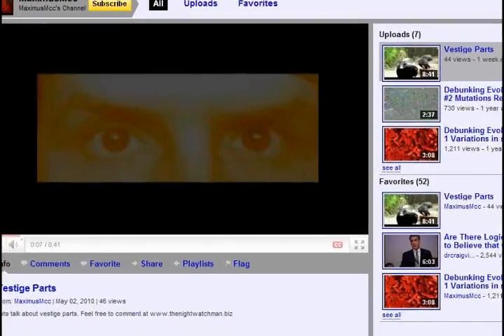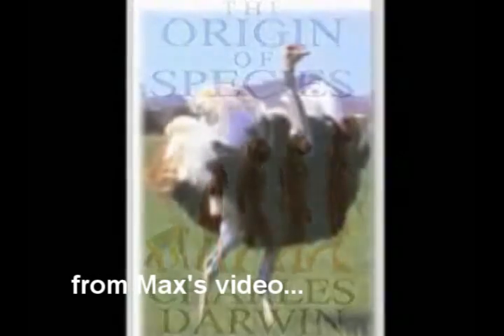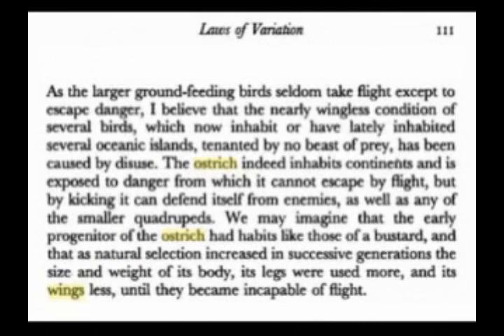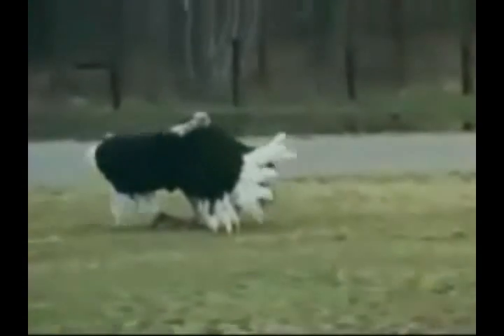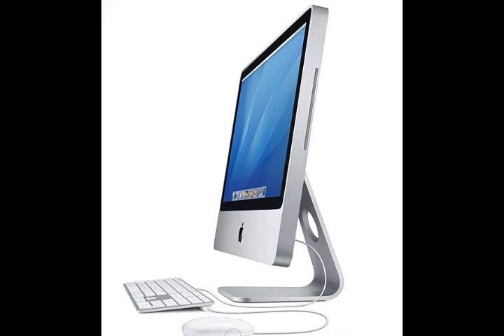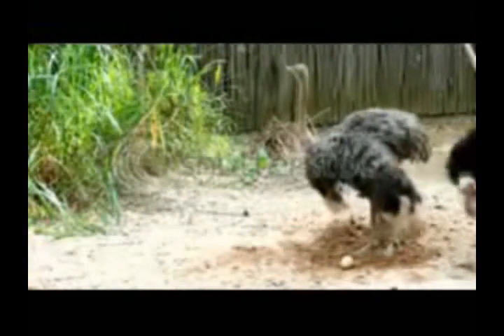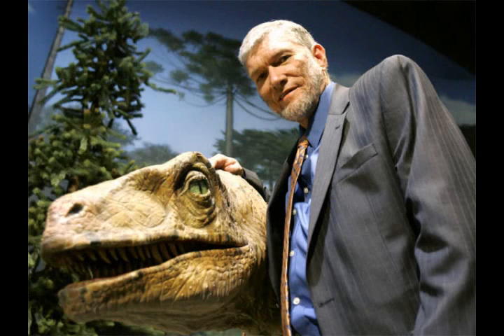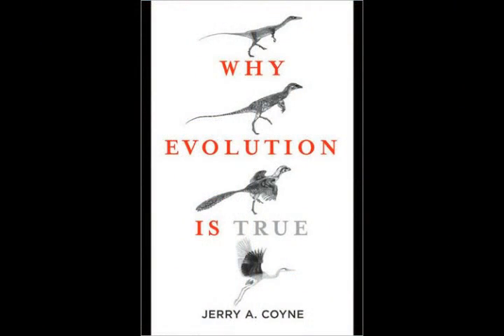Another Creationist Misunderstands Evolution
Creationists often attack that which they don't understand. A misconception regarding vestigials and biological organisms causes one YouTube creationist to produce a video exposing his misunderstandings.